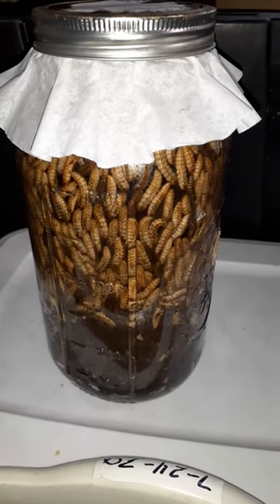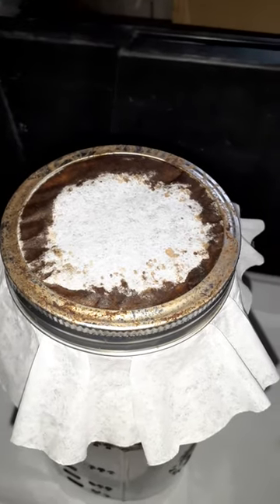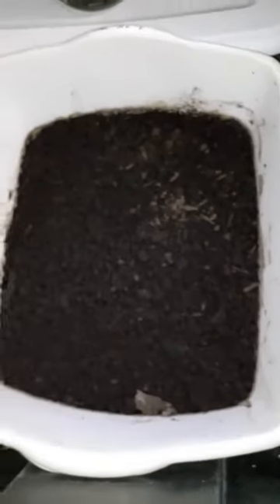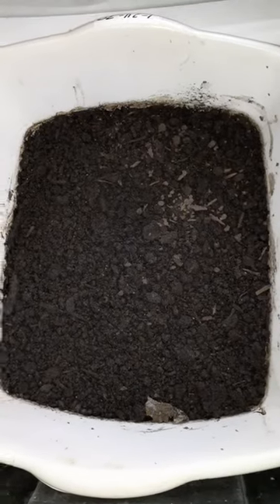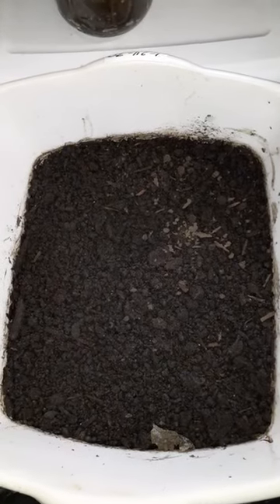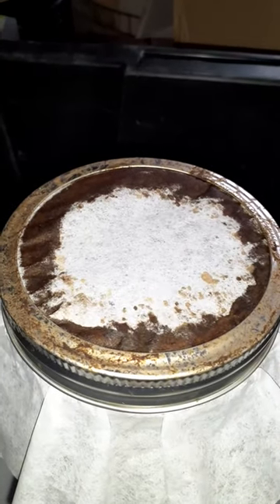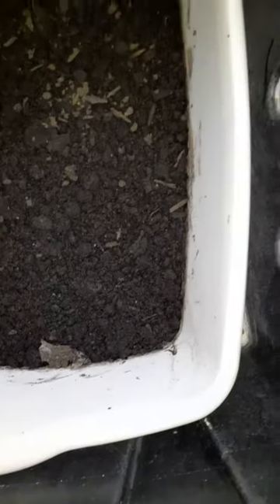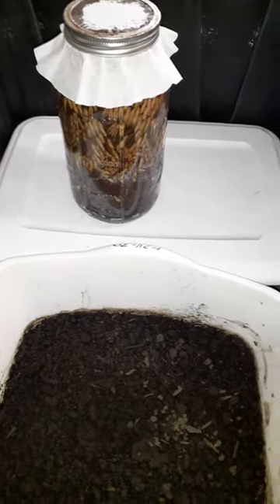Black Soldier Fly Larvae Escaping From Jar To Pupate